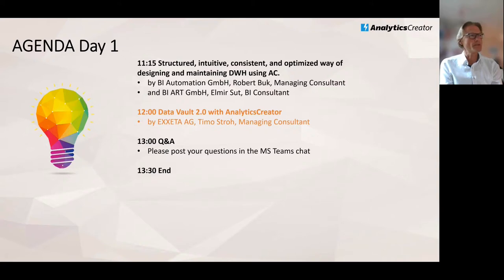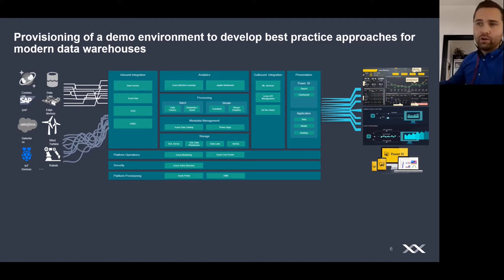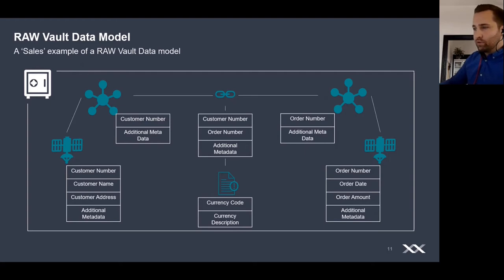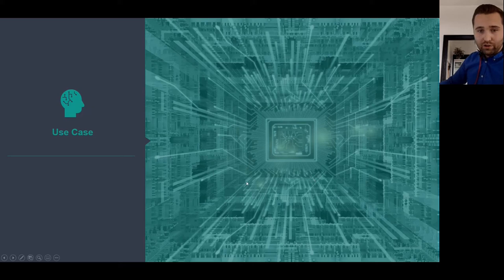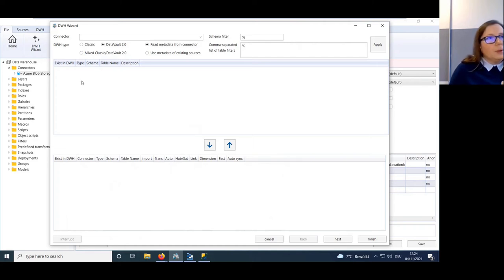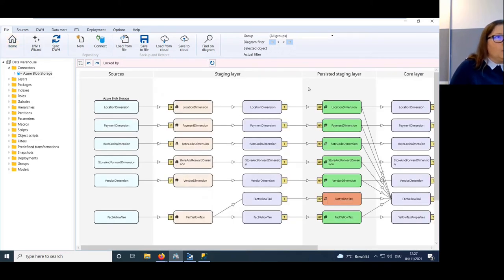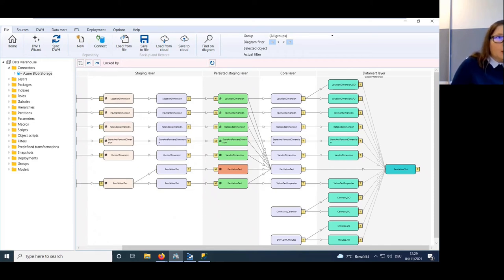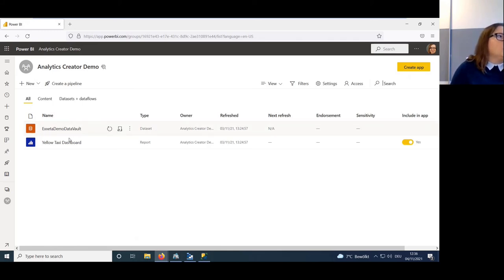AnalyticsCreator Congress 2021 - Data Vault 2 0 by Exxeta AG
A partner success story from our implementation partner Exxeta about Data Vault 2.0 with AnalyticsCreator.

Data Automation for analytical applications for experts and without having to be an expert!
With AnalyticsCreator you control the design, development, change process and deployment of data warehouses and data marts up to the BI frontend, amazingly easy and fast. An executable data warehouse is created in hours instead of days. This radically reduces time, costs and risk.